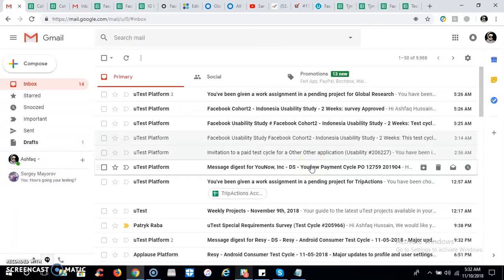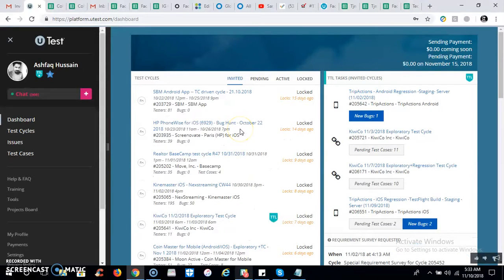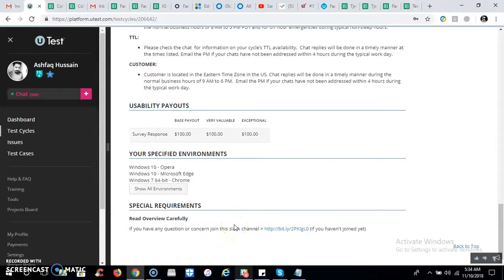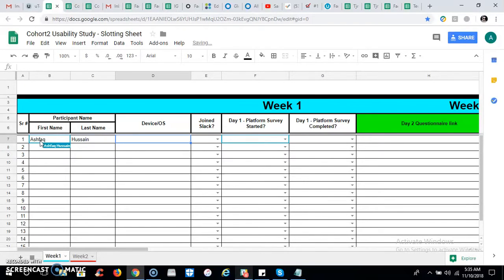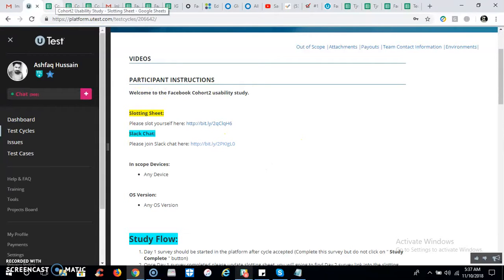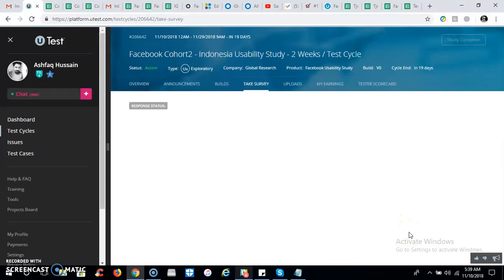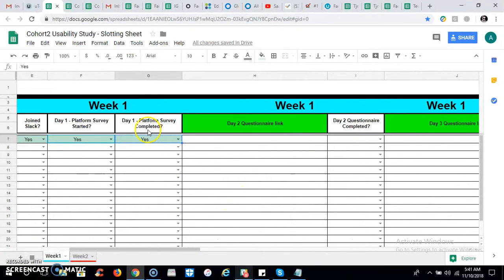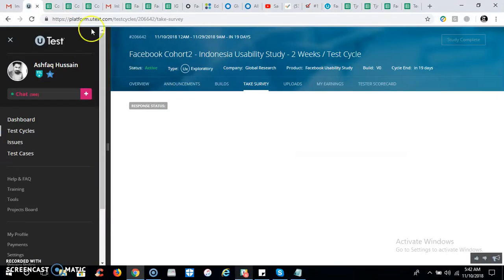Copy of Quick uTest Platform Tutorial and Flow of Cohort2 Usability Study